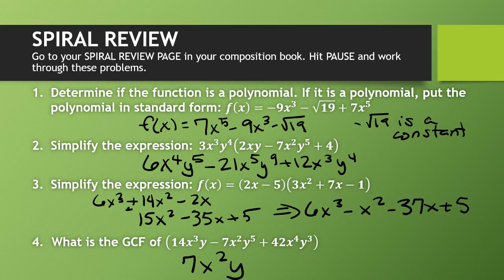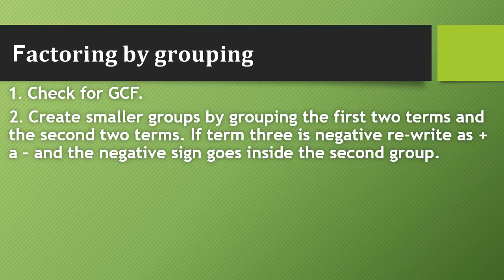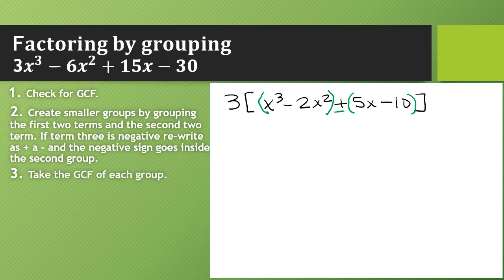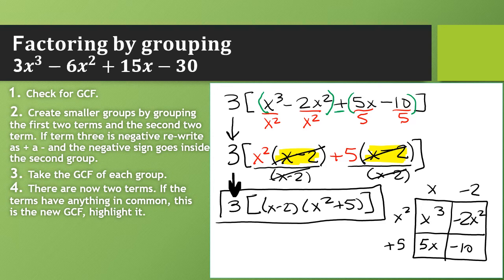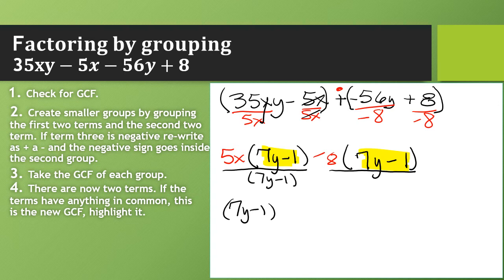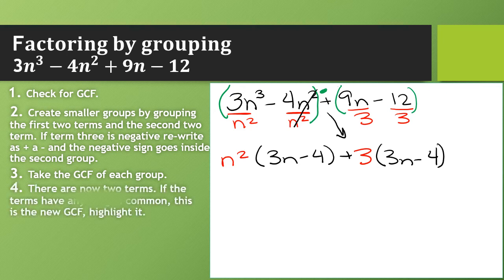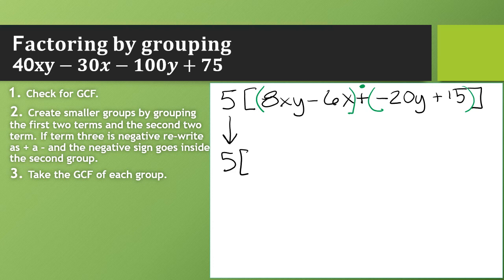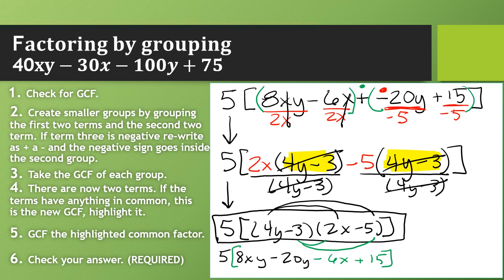Notes F 2 VIDEO Grouping